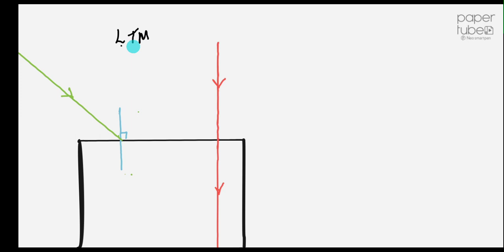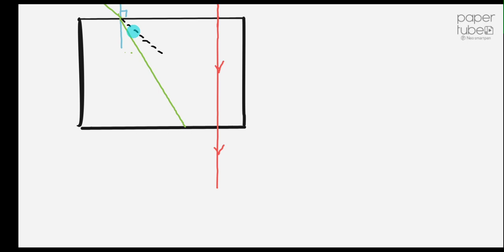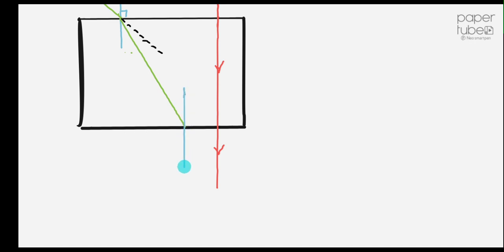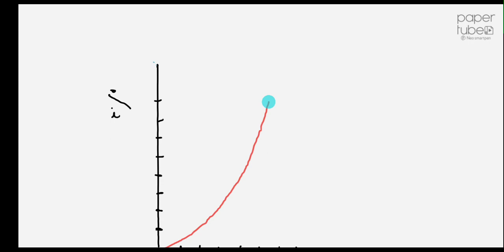Refraction of Light in a Glass Block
Expert Guidance through Physics topics
For GCSE
CEA